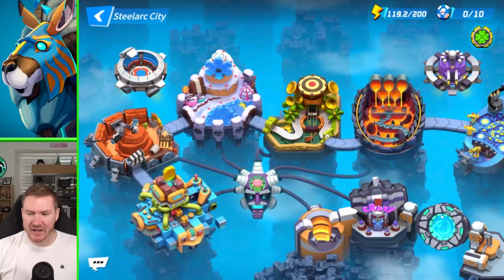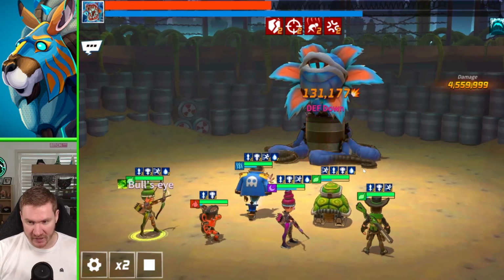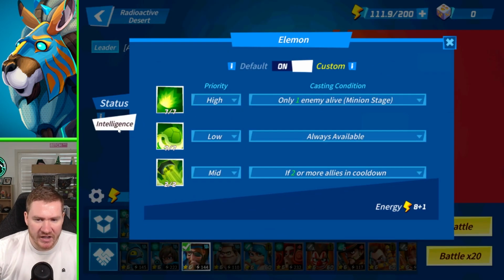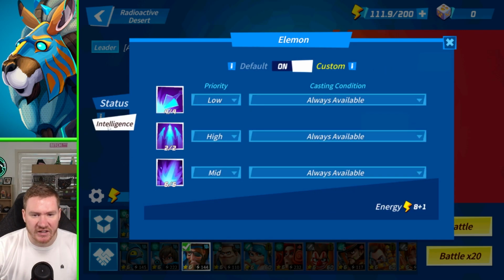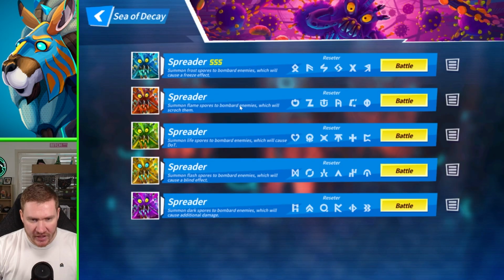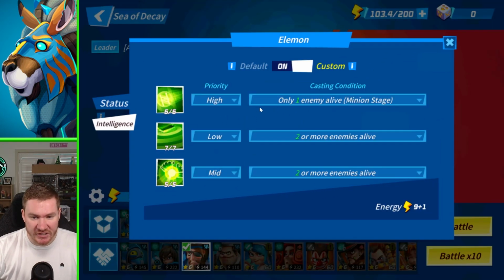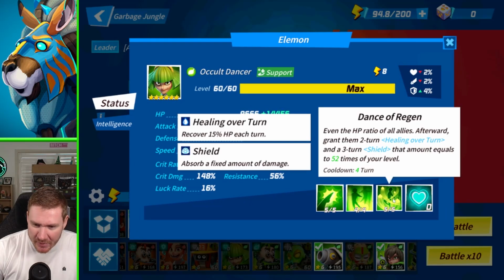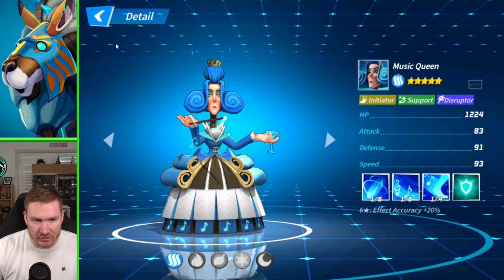My SSS Teams For ALL THREE Water Abyss Bosses | Spreader/Radiator/Scavenger